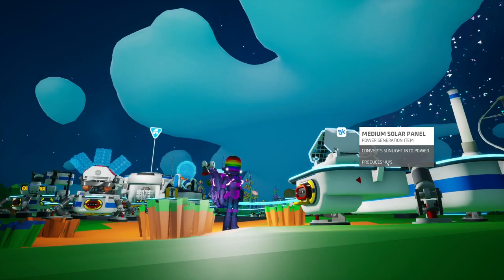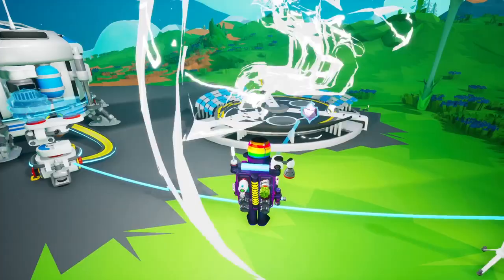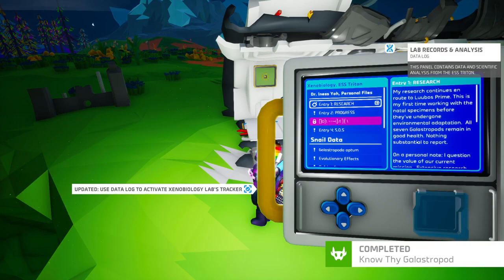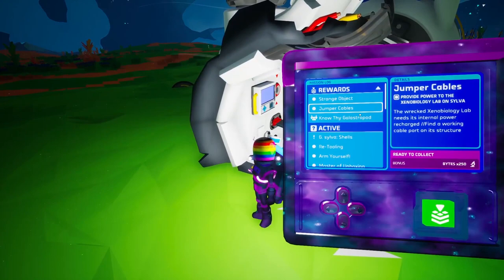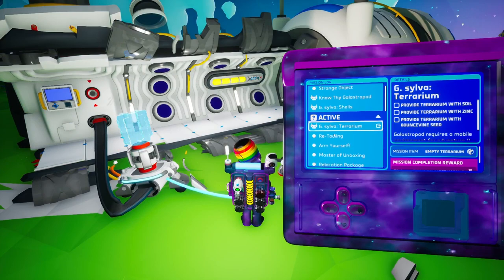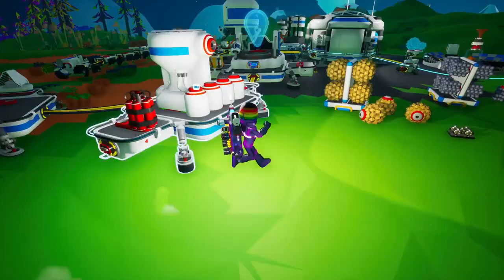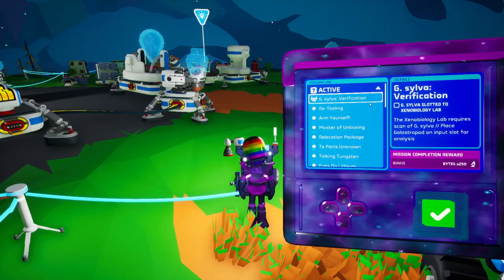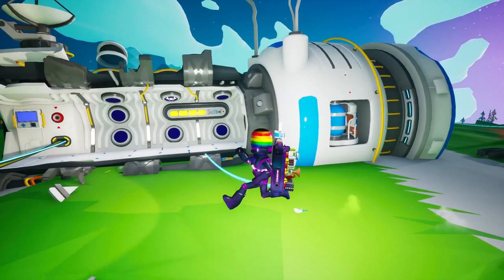Capturing a Space Snail, Astroneer's New Alien Pets!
We see how to capture our first Galastropod - the new alien space snail - in the Astroneer Xenobiology update.

More of the best indie games from Randomise User! In this let's play Astroneer gameplay review of the Xenobiology Update from January 2022, we look at some of the new content introduced in the latest version, also now on Nintendo Switch.

In a new game adventure mode, we jump into the early game missions that unlock the xenobiology lab that guides us to collecting our first galastropod snail on Sylva, including how to capture them using a terrarium and by dancing to make them love us.

Official gameplay description: "Explore and reshape distant worlds! Astroneer is set during the 25th century Intergalactic Age of Discovery, where Astroneers explore the frontiers of outer space, risking their lives in harsh environments to unearth rare discoveries and unlock the mysteries of the universe.

Version played: Astroneer Xenobiology Update (PC version)